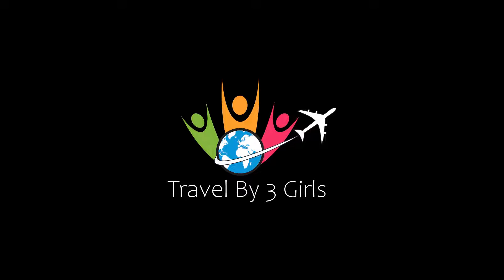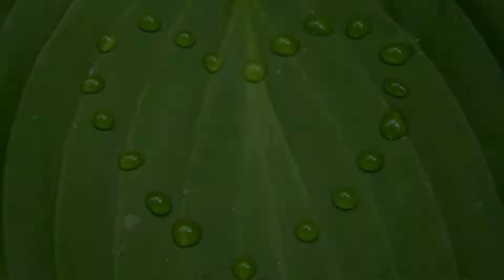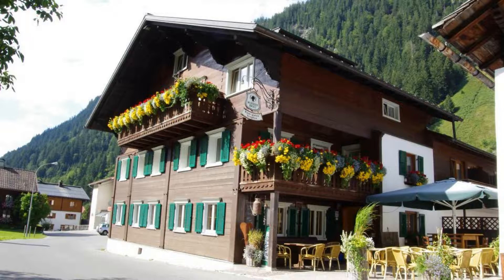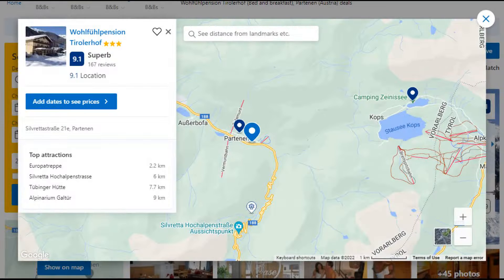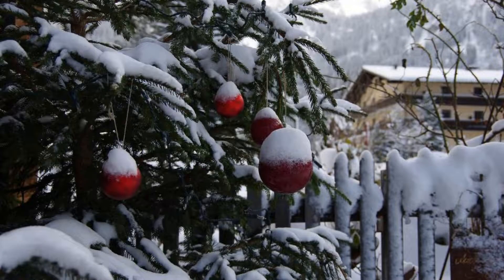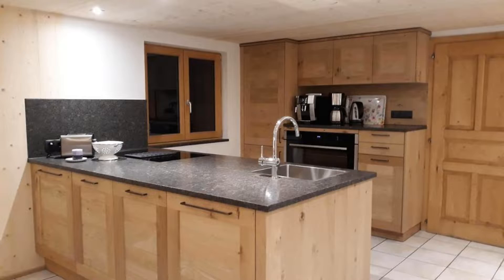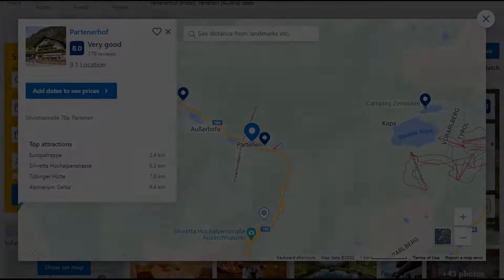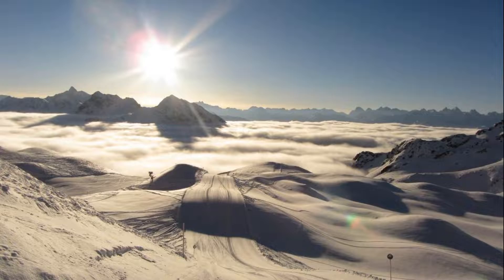Top 5 Recommended Hotels In Partenen | Best Hotels In Partenen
Queries Solved:
1) Top 5 Recommended Hotels In Partenen
2) Top 5 Hotels In Partenen
3) Top Five Hotels In Partenen
4) Top 5 Romantic Hotels In Partenen
5) 5 Best Hotels For Couples In Partenen
6) Hotels In Partenen
7) Best Hotels In Partenen
8) Top 5 Luxury Hotels In Partenen
9) Luxury Hotel In Partenen
10) Luxury Hotels In Partenen
11) Luxury Stay In Partenen
12) Top 5 4 Star Hotel In Partenen
13) Best 4 Star Hotel In Partenen
14) 4 Star Hotel In Partenen

Track Title: Blank Slate
Artist: VYEN